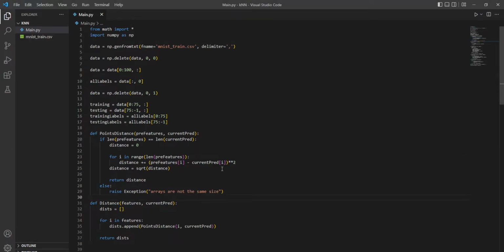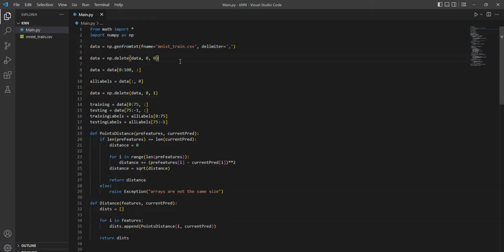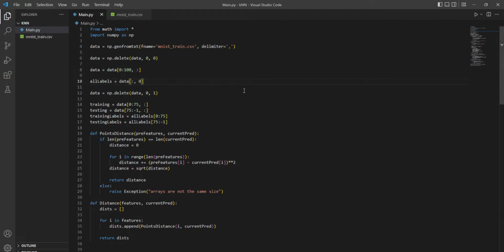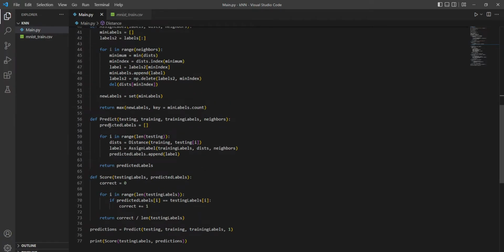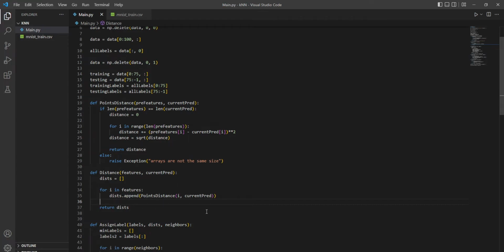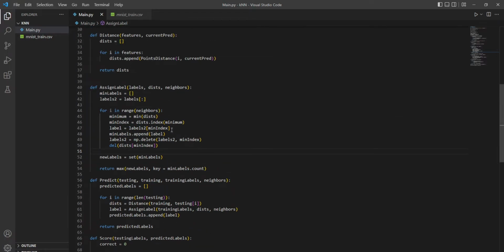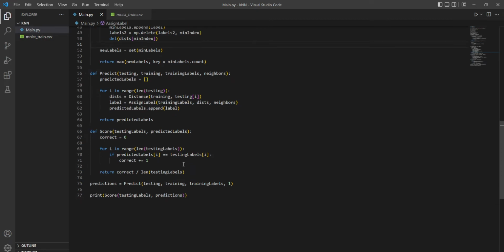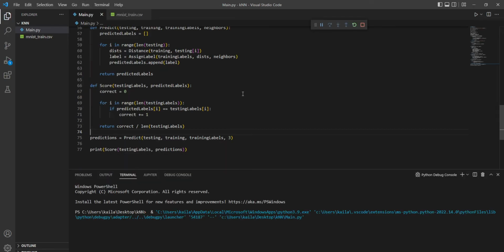kNN AI Made Without Libraries